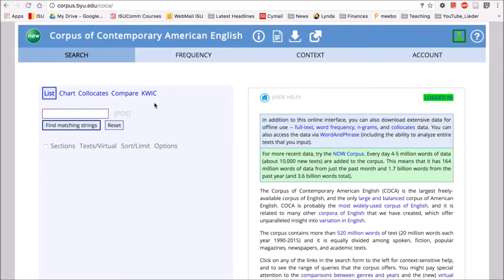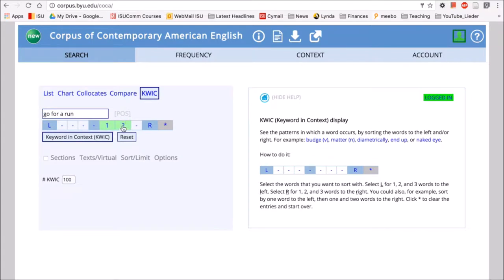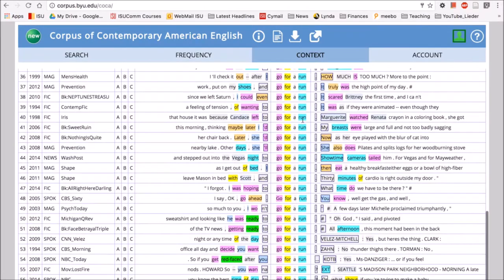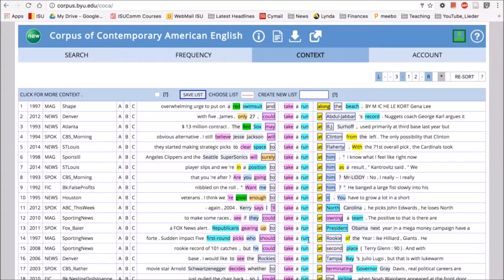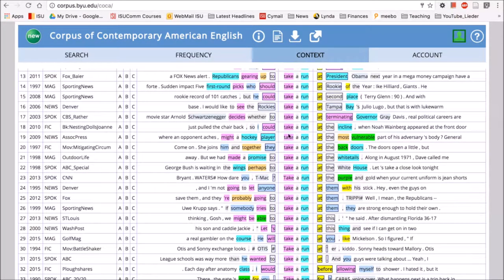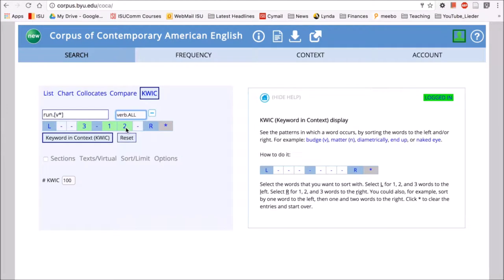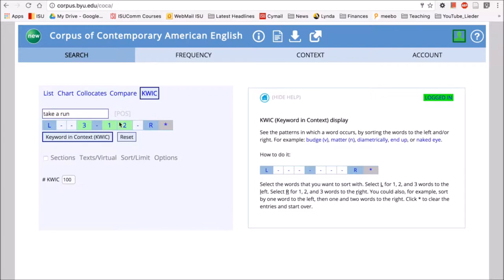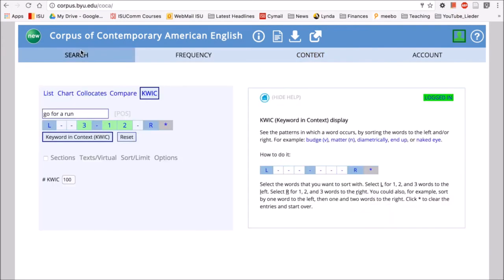Module 3: Using COCA: The Keyword In Context (KWIC) function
Module 3: Using COCA: The Keyword In Context (KWIC) function for the AE E-Teacher Program, sponsored by the U.S. Department of State with funding provided by the U.S. government and administered by FHI 360. To view a copy of this license,